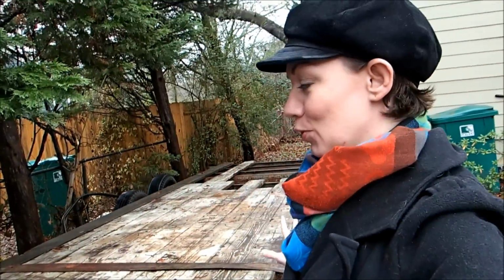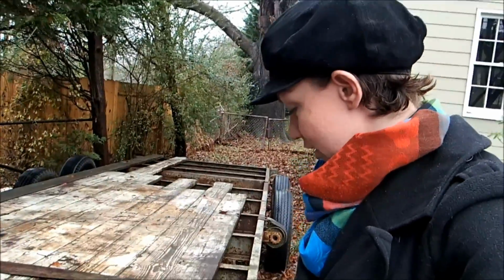{Tiny House +} We Have a Trailer!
Project: Tiny House +
An Andrea J Burns Project

STEP 1: Acquire a trailer on which to build the house.  ::DONE!::
STEP 2: Watch the video for info!

Ultimate Goal: live in a tiny house while building shelters for others and operating a mobile food kitchen.